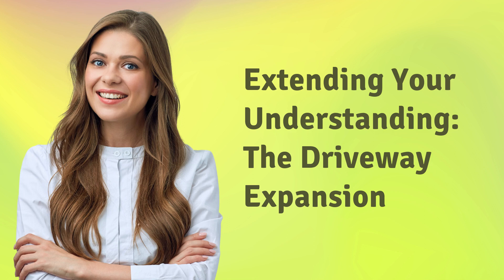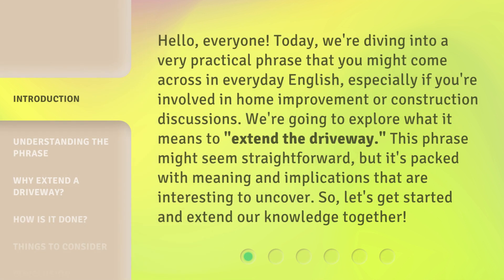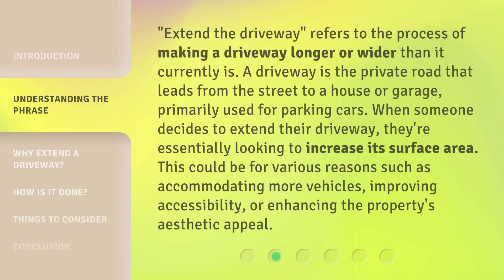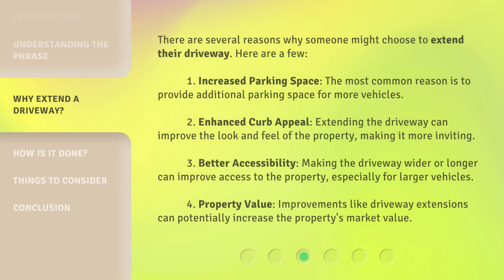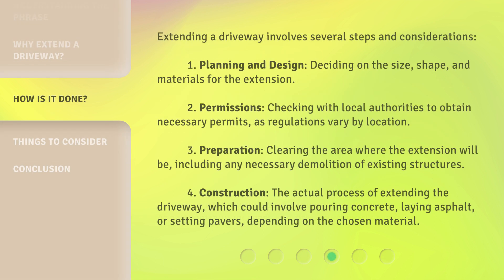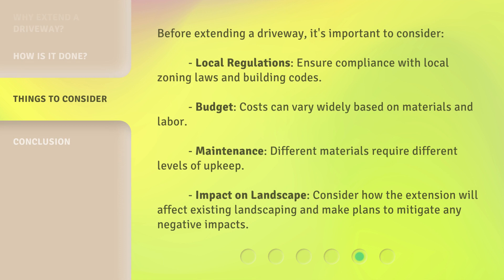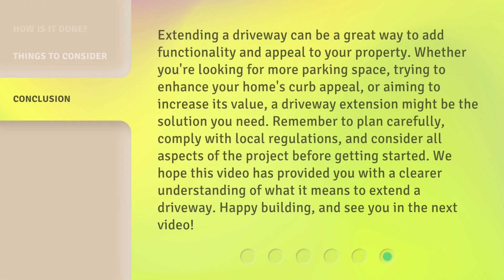Extending Your Understanding: The Driveway Expansion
Expanding Horizons: The Driveway Expansion Journey • Join us on a journey of expanding your understanding as we delve into the process of driveway expansion. Discover the challenges, solutions, and transformation in this captivating video.

00:00 • Introduction - Extending Your Understanding: The Driveway Expansion
00:38 • Understanding the Phrase
01:12 • Why Extend a Driveway?
01:55 • How Is It Done?
02:39 • Things to Consider